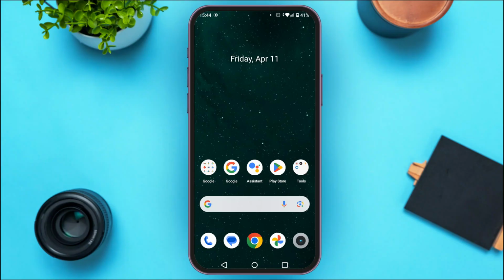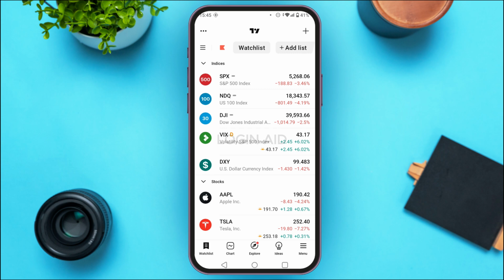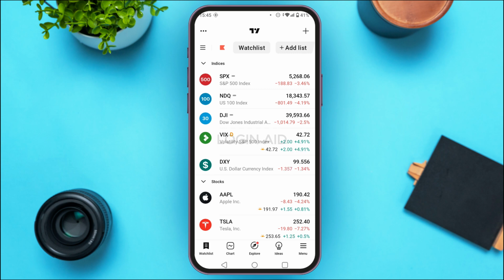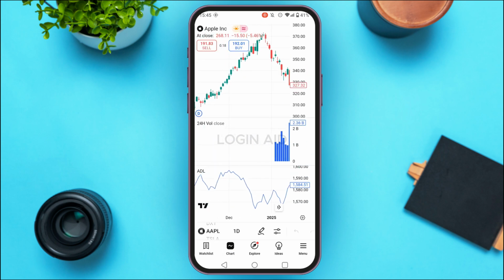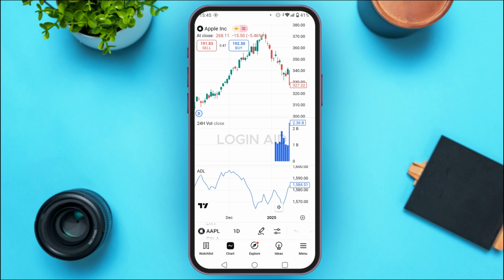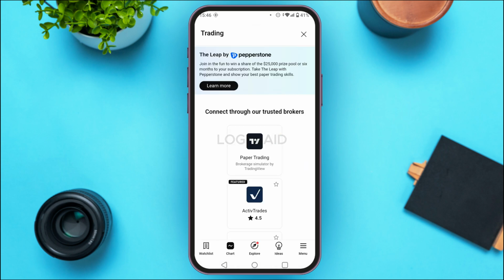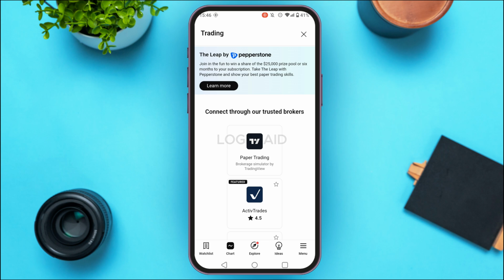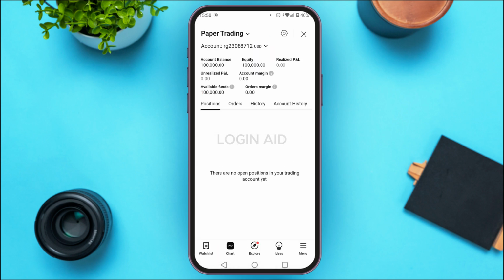How To Set Up Paper Trading On TradingView (2025) | TradingView Practice Account Setup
In this video, you'll learn how to set up paper trading on TradingView, a risk-free way to practice trading strategies using real market data. Whether you're a beginner or an experienced trader testing new approaches, this guide will walk you through the process of enabling and using the paper trading feature on TradingView.​